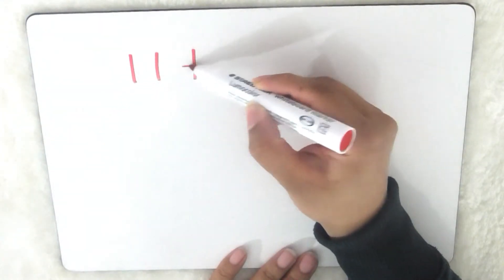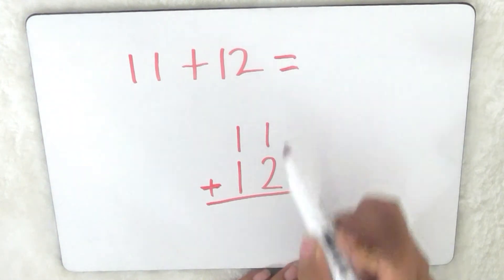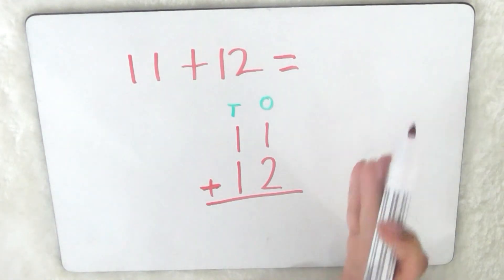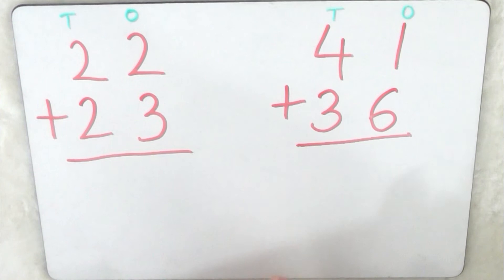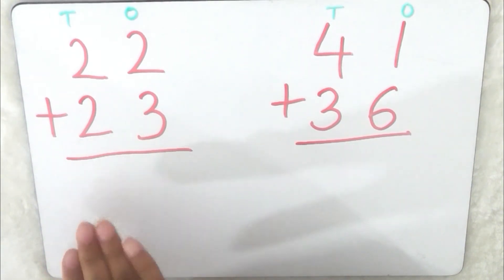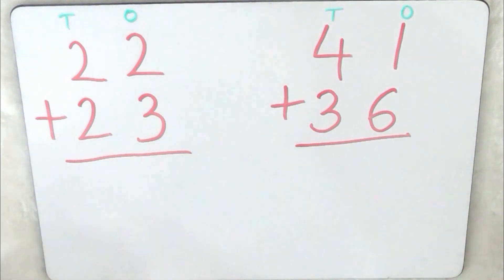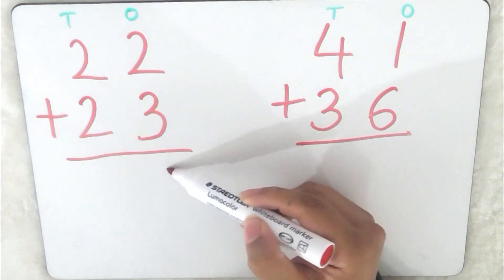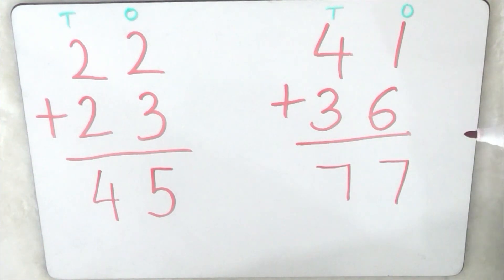Long Addition - Double Digit Addition - Easy Method - Easy Math Lesson